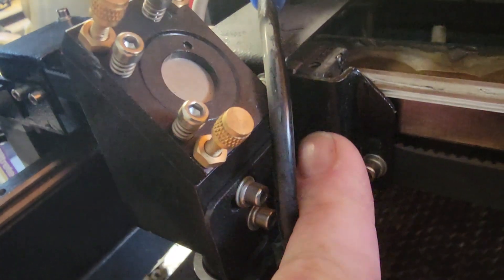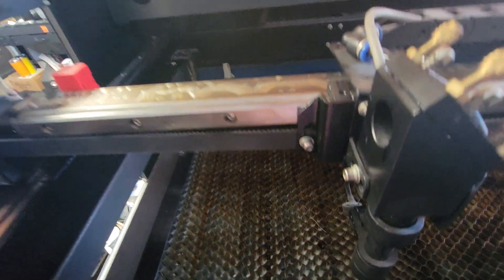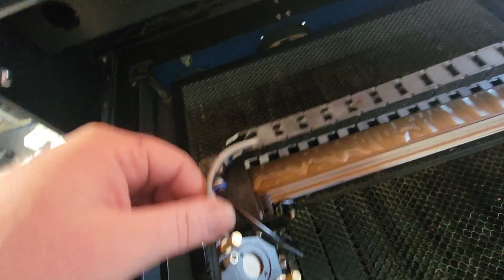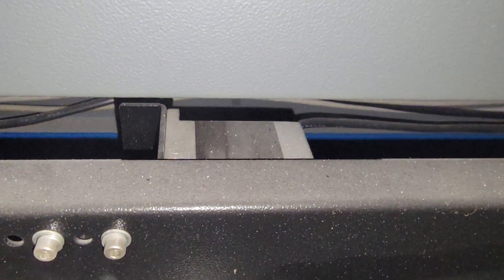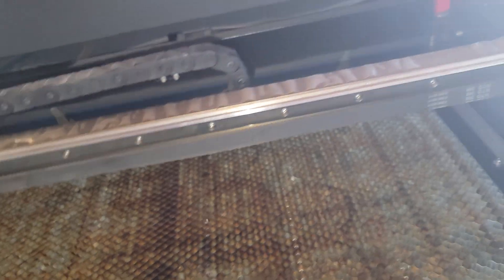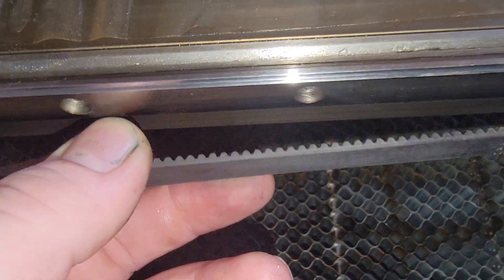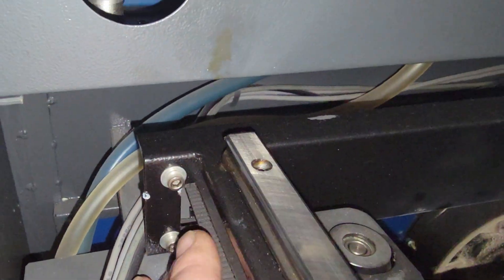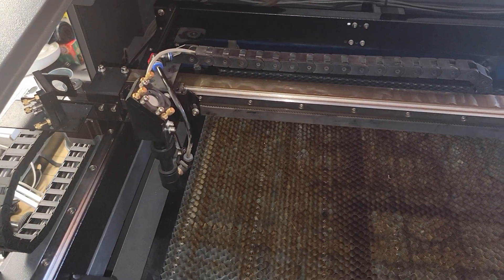OmTech Gantry Mechanics Part 2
Today I walk through how the gantry is put together on an OMTech Laser Engraver.